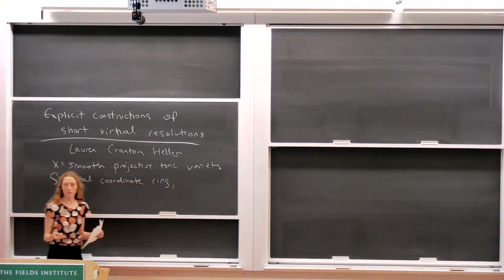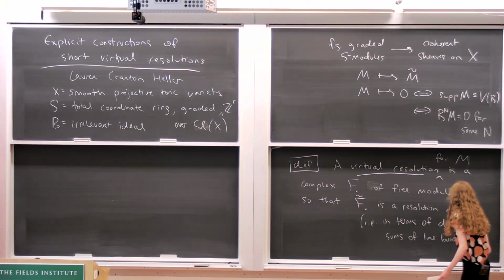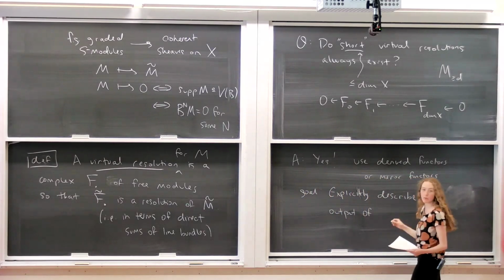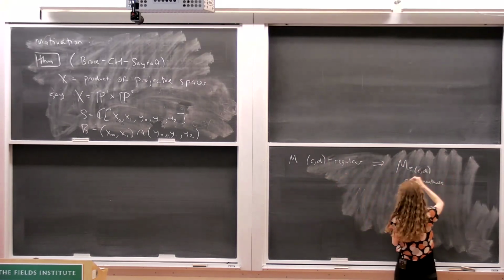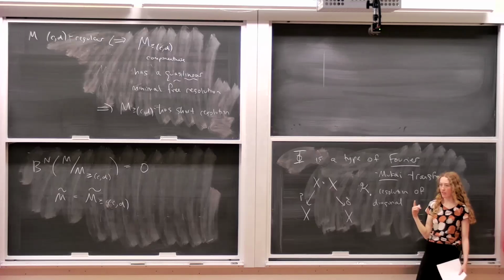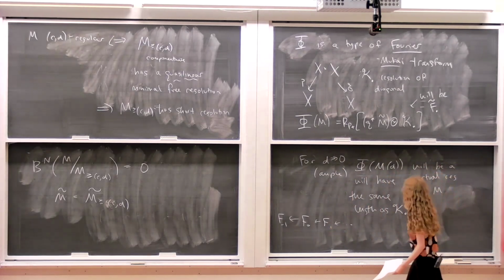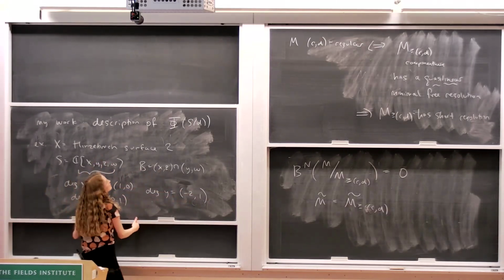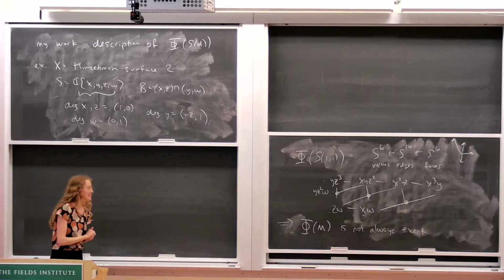Explicit constructions of short virtual resolutions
Speaker: Lauren Cranton Heller, University of Nebraska-Lincoln
Date: June 19, 2024